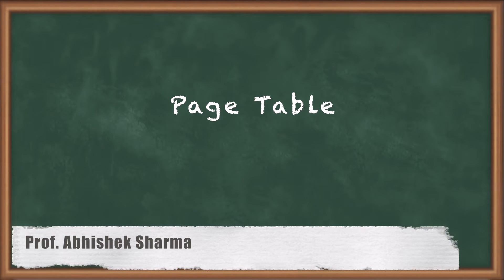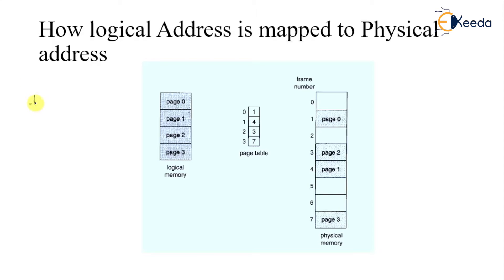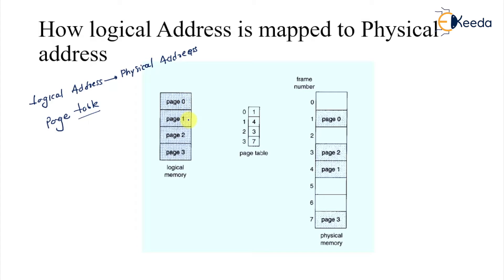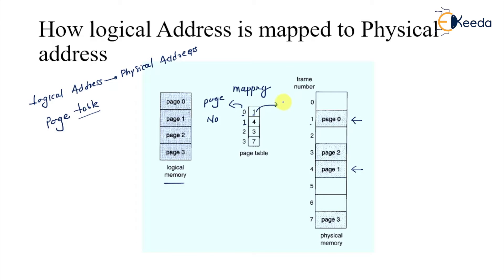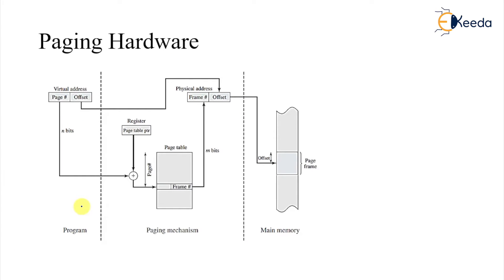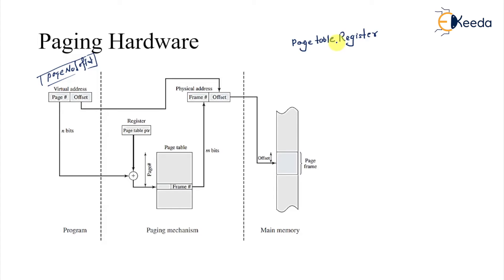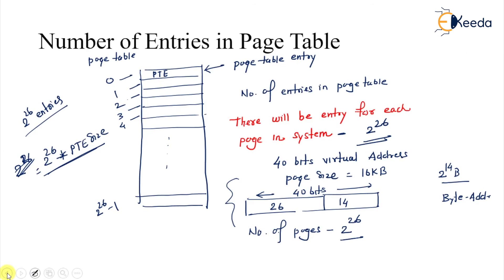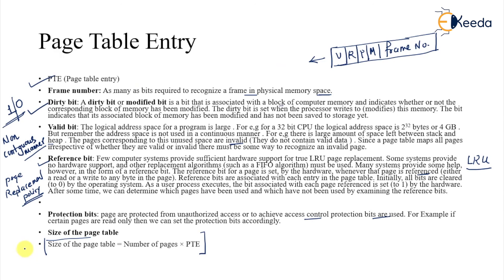Page Tables Explained: How Operating Systems Manage Memory | GATE Operating System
Welcome to our latest video where we dive deep into the world of operating systems! In this tutorial, we demystify the intricate concept of Page Tables. Whether you're a computer science enthusiast, a budding programmer, or just curious about how your computer manages memory, this video is for you!

🖥️ What You Will Learn:

Introduction to Memory Management: Explore the fundamental principles behind memory management in operating systems.
Role of Page Tables: Understand the crucial role played by Page Tables in mapping virtual addresses to physical addresses.
Page Table Structures: Delve into the various types of Page Table structures and their implementations in different operating systems.
Page Table Optimization: Learn about techniques used to optimize Page Tables for efficient memory access and management.

Happy Learning.